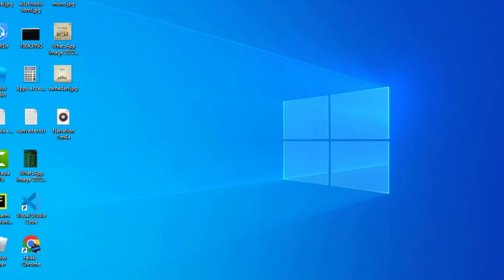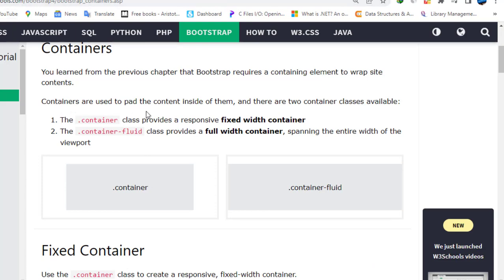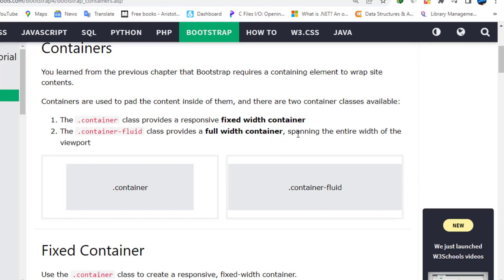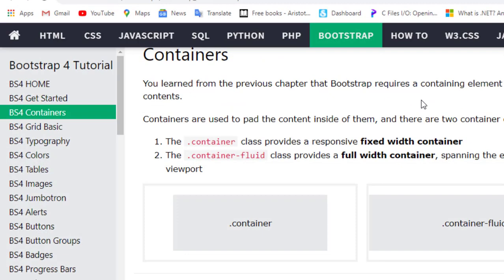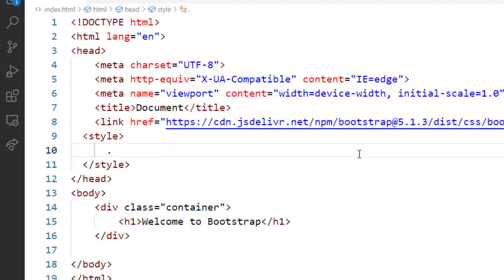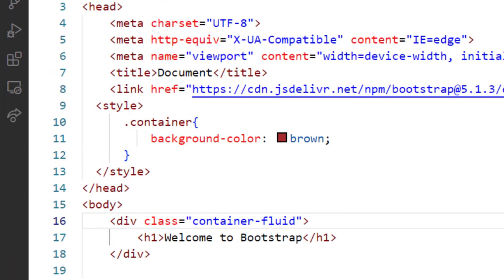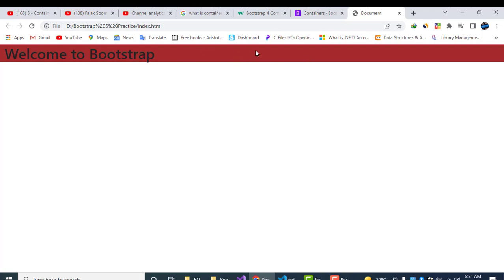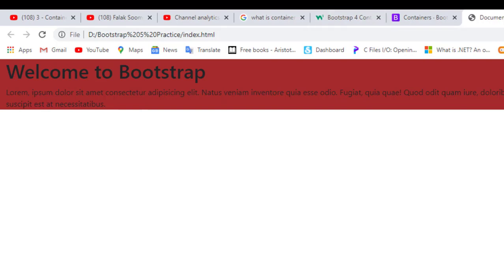Container and Container Fluid in Bootstrap 5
In this video, I am trying to teach Container and Container Fluid in Bootstrap 5